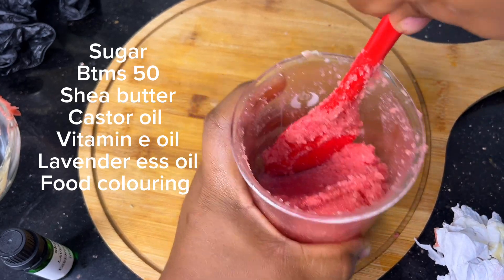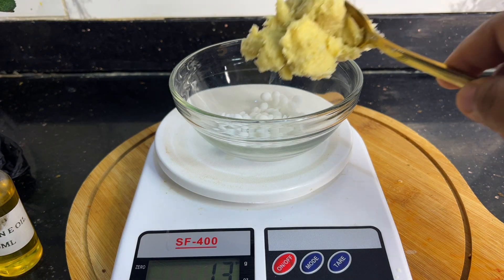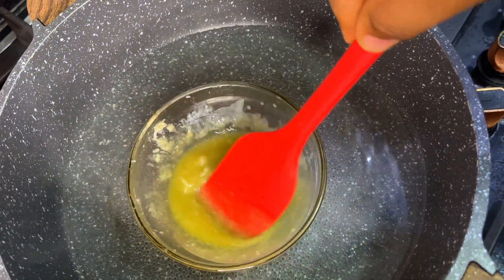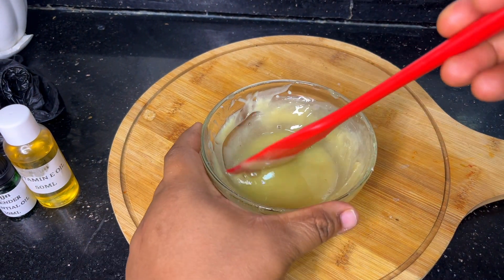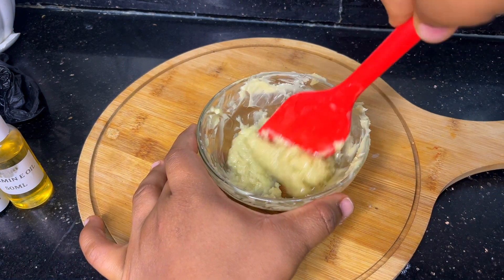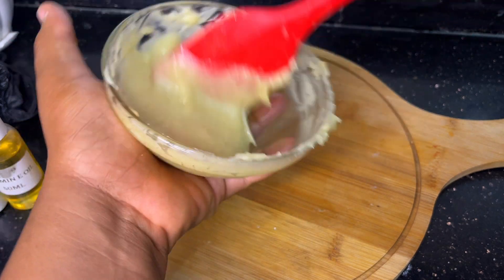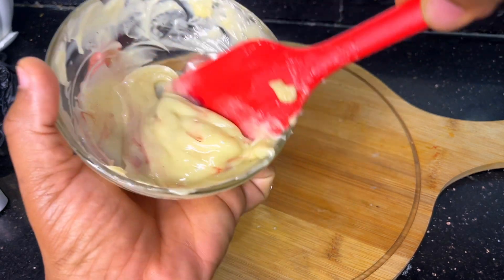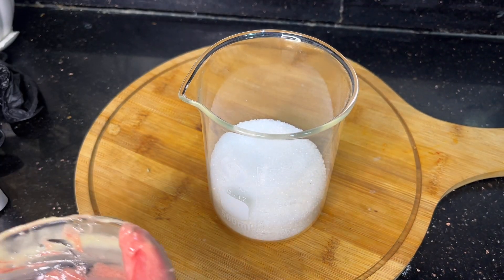DIY LIP SCRUB F0R DARK AND CRACKED LIPS\GET PINK IN 7DAYS\lip scrub for soft lips